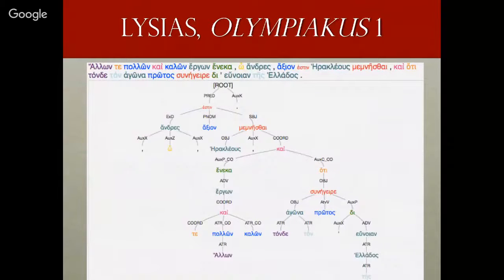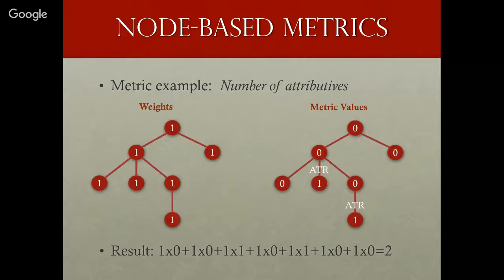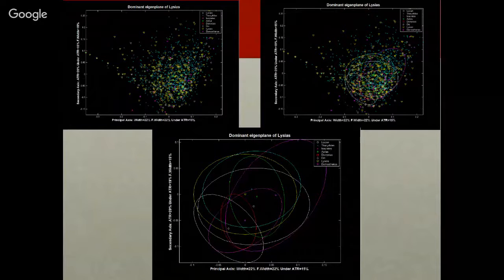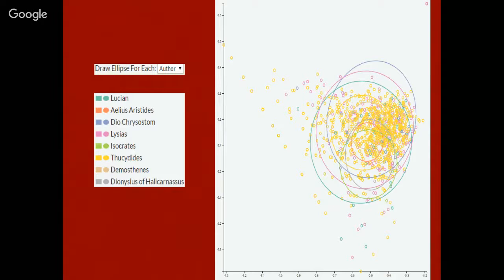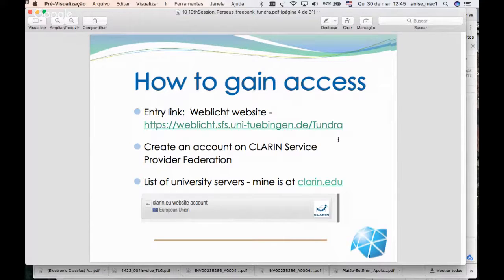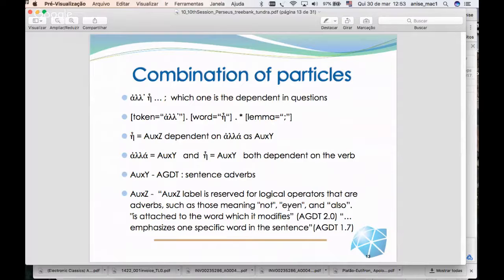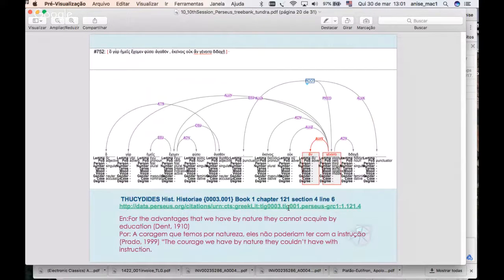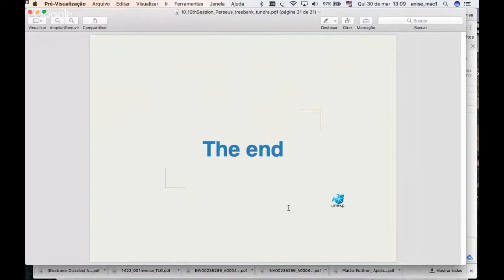SunoikisisDC Spring 2017: Session 10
Developing linguistic metrics for the analysis of Ancient Greek (Eleni Bozia and Anise D'Orange Ferreira)